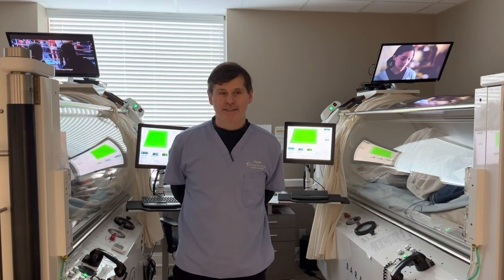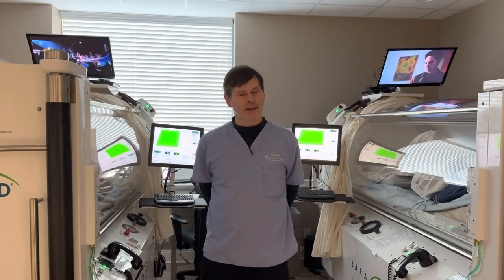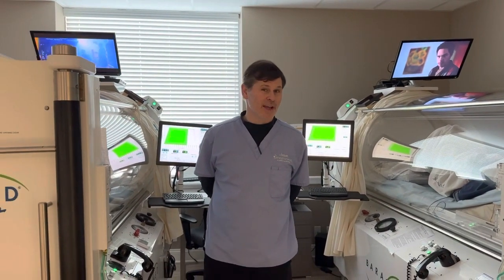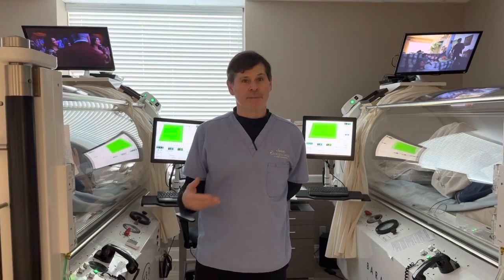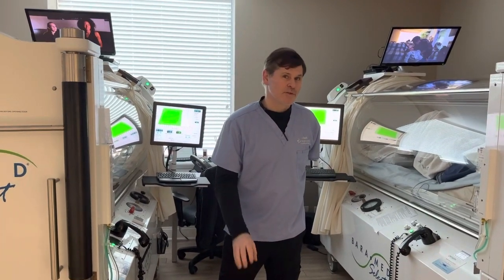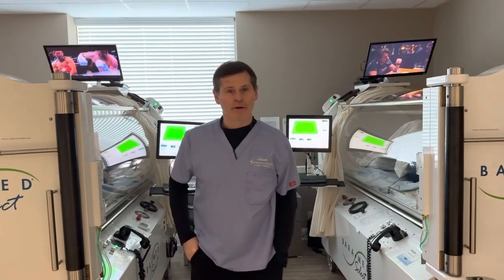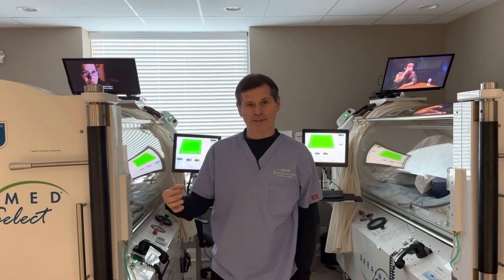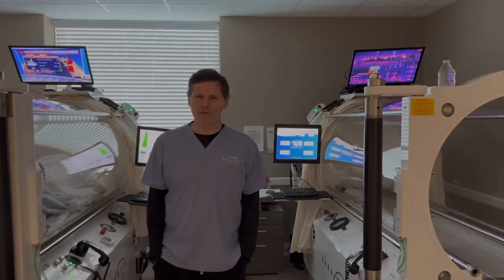Hyperbaric Chambers: Hard Vs. Soft Chambers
At Oxygen Oasis Hyperbaric Wellness Center, we use only hard-sided ETC (acquired by Perry Baromedical) and Reimers hyperbaric oxygen therapy chambers (also referred to as monoplace or multiplace chambers; we offer both).

The main reasons why we use only medical-grade hard chambers in our facility:

• Our medical-grade hard chambers can deliver up to nine times more oxygen (medicine) than a soft chamber. A simple oxygen mask hooked up to an oxygen tank can deliver more oxygen than a soft chamber.

• All good scientific studies demonstrating the benefit of hyperbaric oxygen therapy were performed at pressures higher than those able to be achieved in a soft chamber.

• The FDA does not recognize soft chambers as a medical device for hyperbaric oxygen treatment; you will not find them in any reputable hospital or medical office.